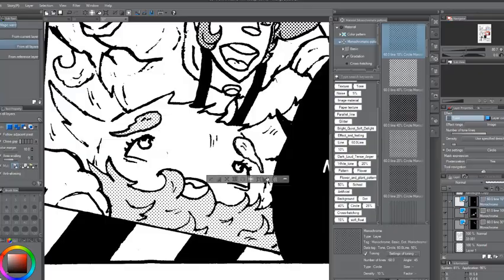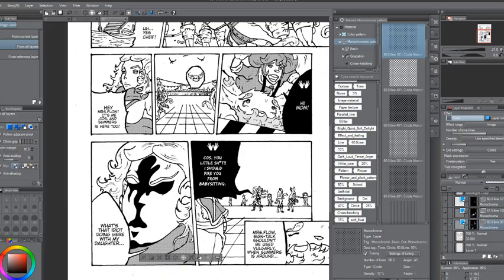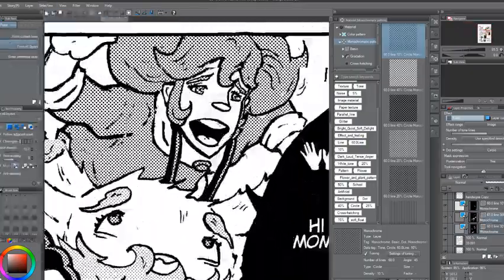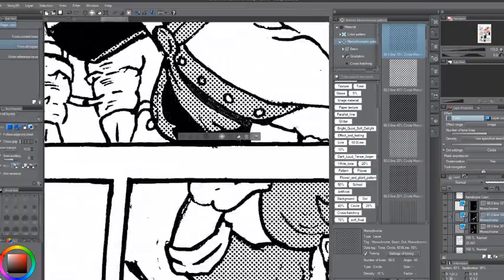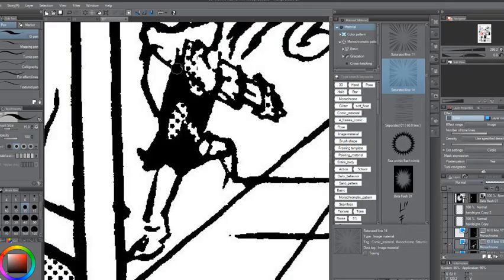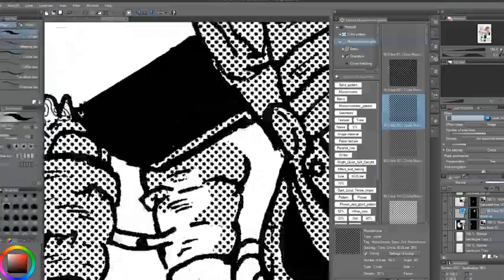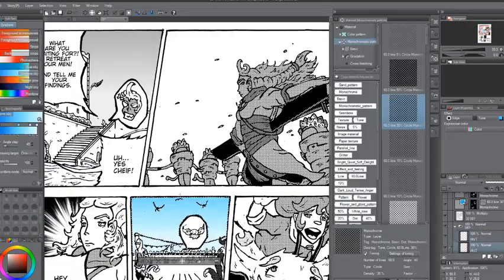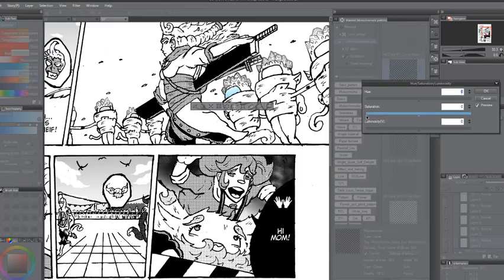Comparing Yourself To Others || Don't Disrespect Your Experiences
Keywords: How to stop  comparing your life with others, how to stop from getting demotivated about your life.